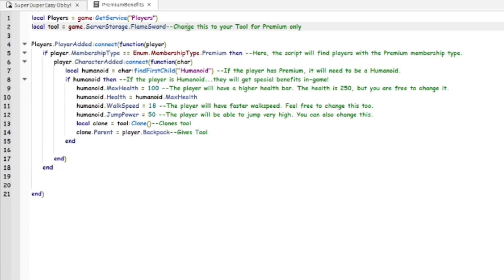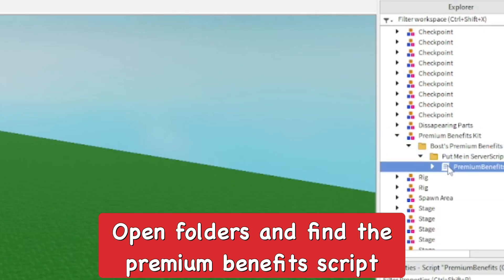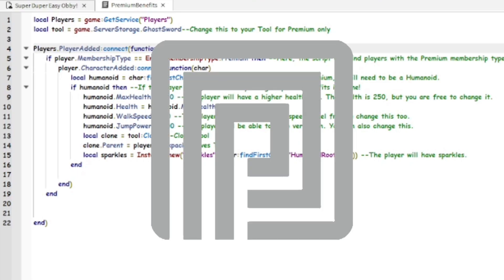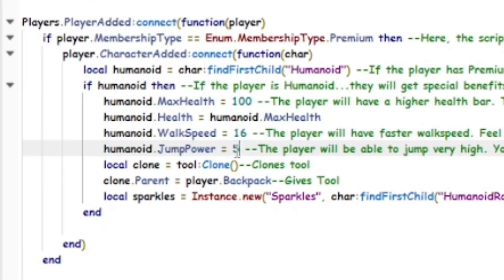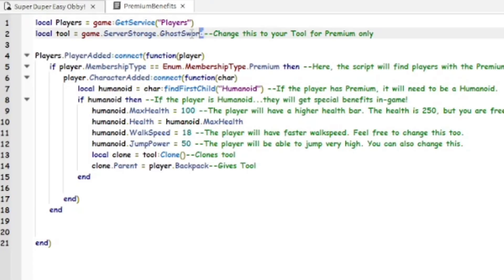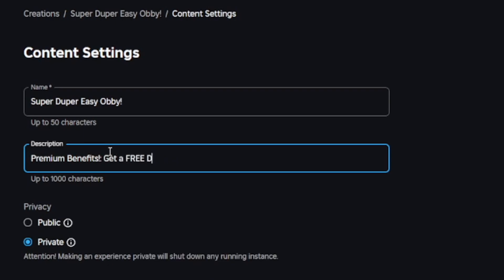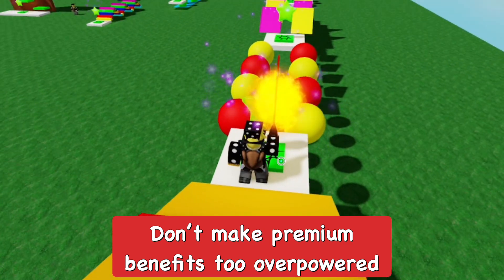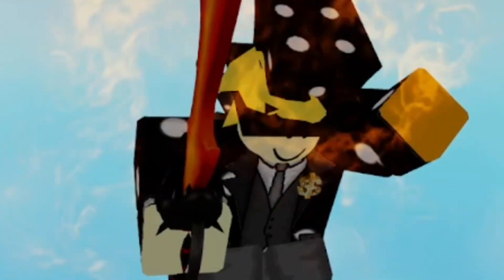How to Add Premium Benefits to Roblox Games! (2025)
In this video I show how to add premium benefits to your games on Roblox Studio, adding premium benefits give more reasons for players with premium to play your game, giving you premium payouts!
⭐Stuff I Use:
Connect w/ Me!:
⏰Timecodes:
0:00 Adding premium benefits
1:05 Free item for premium
1:20 Premium benefit info
1:46 Testing premium benefits
2:04 Outro
how to add premium benefits to roblox studio, how to add premium benefits to roblox games, premium benefits script on roblox games, how to add premium only items in your roblox games